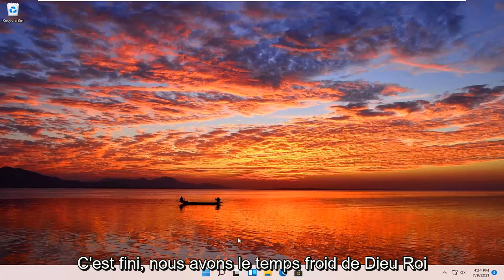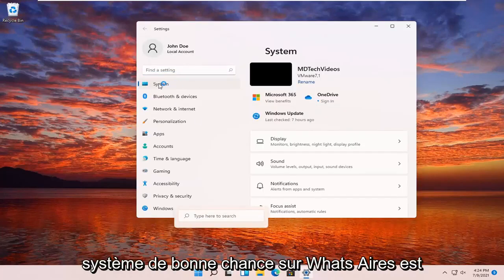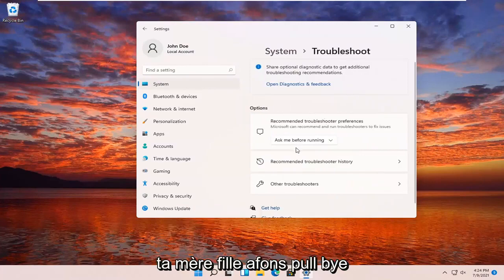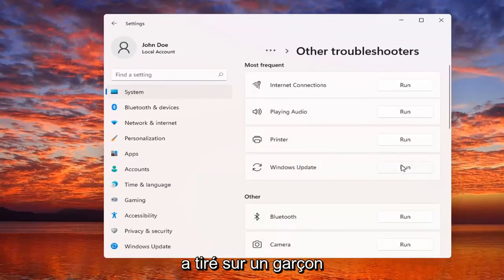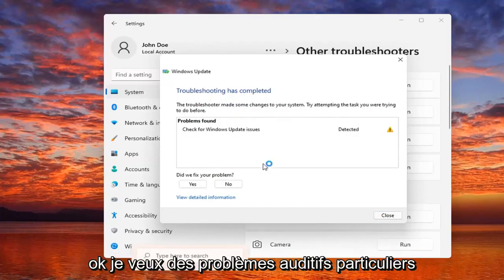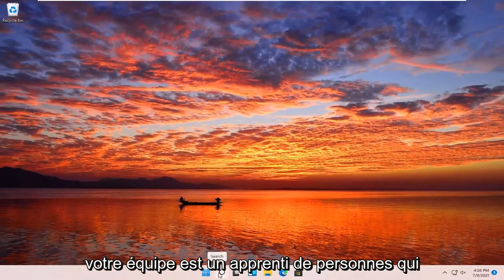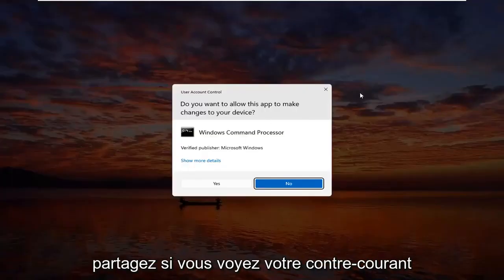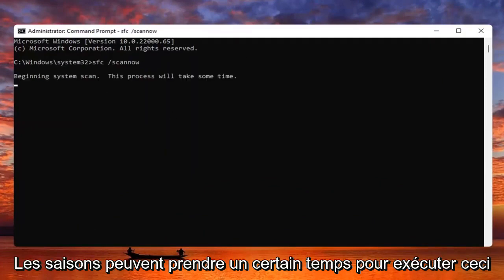Résoudre les problèmes de mises à jour Windows Update sur Windows 11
Microsoft continue de déployer des mises à jour pour Windows 11 de temps en temps. Bien que les mises à jour soient destinées à renforcer la sécurité, à ajouter de nouvelles fonctionnalités, à corriger des bogues et à améliorer l'expérience globale, elles peuvent parfois causer des problèmes à votre PC. Les problèmes de mise à jour de Windows 11 sont assez courants, et l'un de ces problèmes est l'erreur Nous n'avons pas pu terminer les mises à jour, annulant les modifications.

Selon les utilisateurs, lorsqu'une mise à jour est lancée, elle se poursuit jusqu'à 110 %, mais n'est pas exécutée avec succès et se termine par un message d'erreur indiquant « Nous n'avons pas pu terminer les mises à jour, annulant les modifications ». Maintenant, plusieurs raisons peuvent expliquer l'apparition de cette erreur lors d'une mise à jour. Un déploiement de mise à jour défectueux et des fichiers système corrompus sont parmi les principales raisons de ce problème.

Problèmes abordés dans ce tutoriel :
Windows ne peut pas terminer les mises à jour
hp annulant les modifications apportées à votre ordinateur
Windows 11 annule les modifications apportées à votre boucle d'ordinateur
Windows n'a pas pu terminer la mise à jour
annulation des modifications apportées à l'ordinateur
mise à jour de Windows, nous n'avons pas pu terminer l'installation car un service de mise à jour s'arrêtait
Windows 11 annuler les modifications après la réinitialisation
n'a pas pu terminer l'installation car un service de mise à jour était en train de se fermer
mise à jour de Windows 11 annulation des modifications
la mise à jour de Windows n'a pas pu se terminer
boucle d'annulation des modifications de windows
configuration des mises à jour Windows 100 terminée
Dell annule les modifications apportées à votre ordinateur
configuration des fonctionnalités de Windows 100 terminée

Comme nous en avons l'habitude, Windows télécharge et installe automatiquement les dernières mises à jour publiées par Microsoft, qu'il s'agisse d'améliorations de la stabilité, de mises à jour de sécurité ou de corrections de bogues pour diverses applications du Windows Store.

Mais, malheureusement, de plus en plus d'utilisateurs de Windows 11 se plaignent d'un problème qui se produit pendant le flashage de la mise à jour.